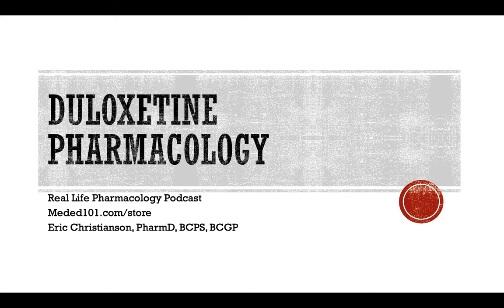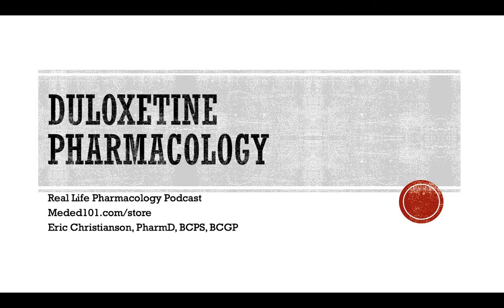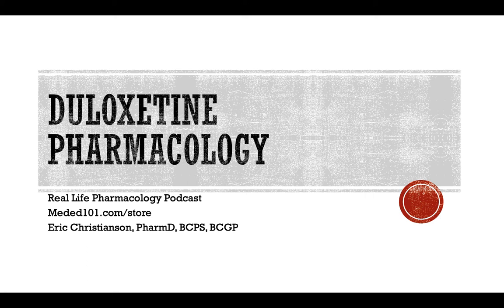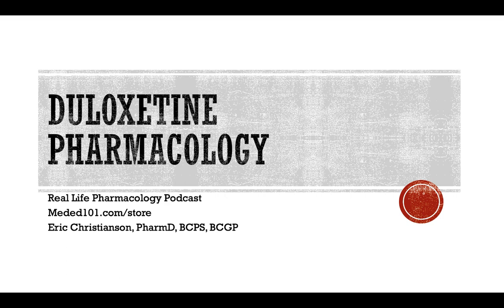Duloxetine Pharmacology - Real Life Pharmacology Podcast